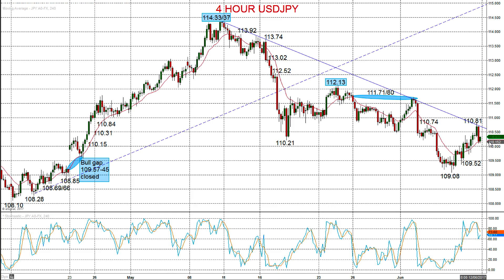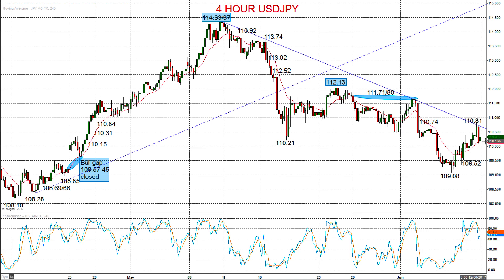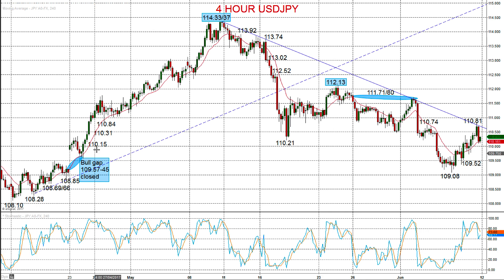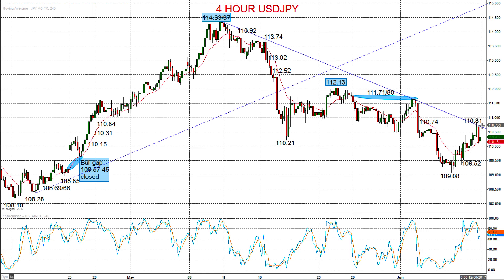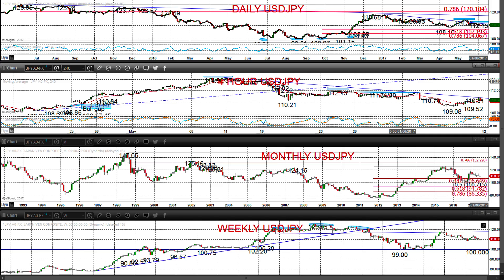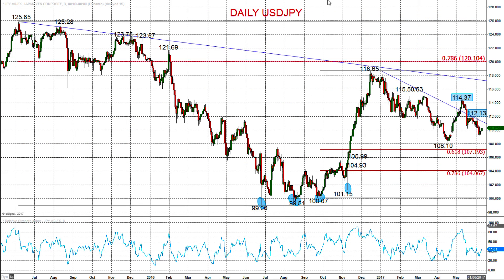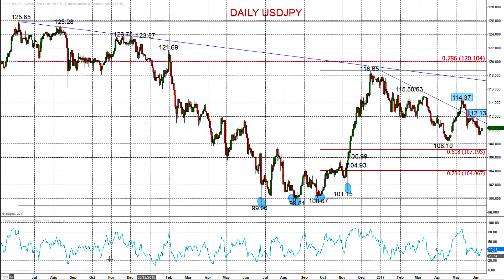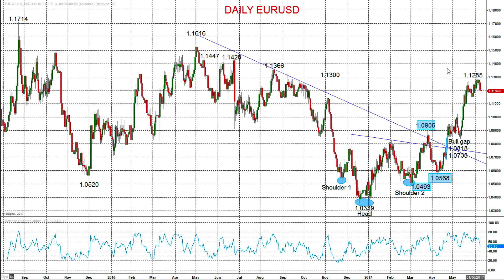ForexFraud.com - Market Chartist - 20170612